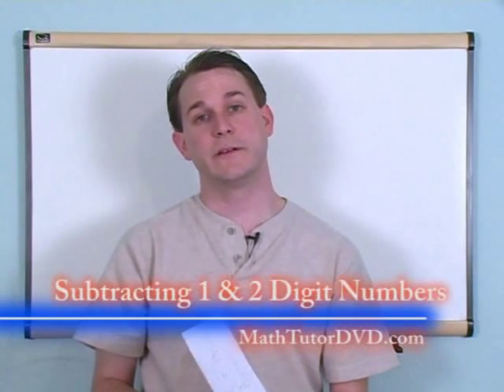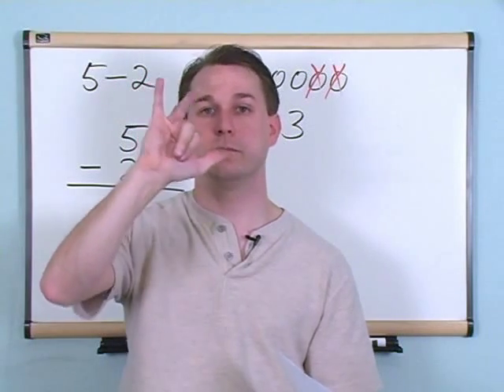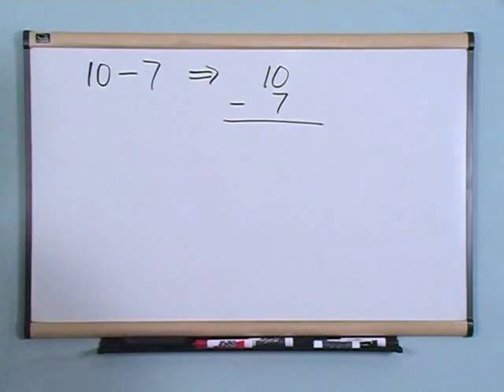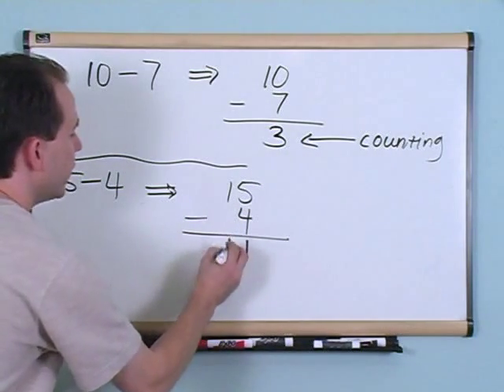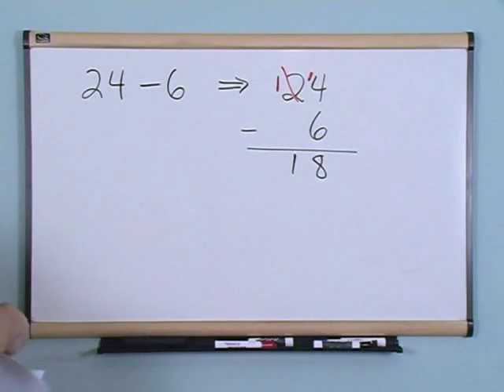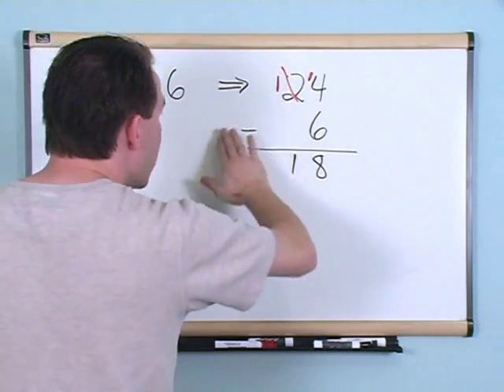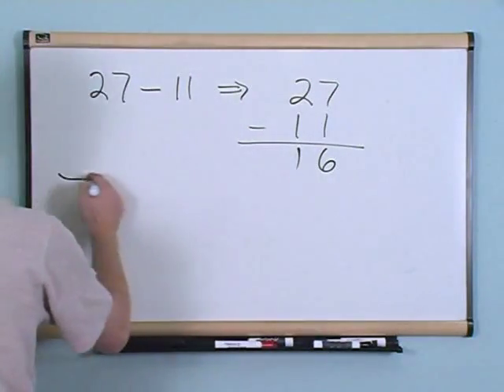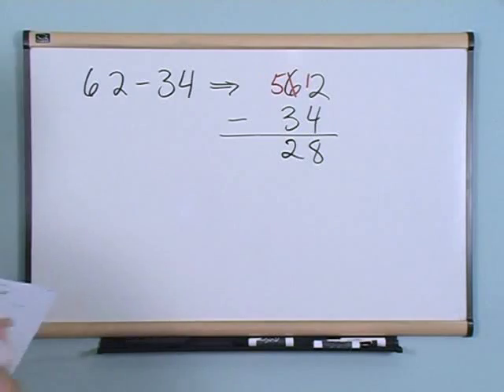03 Subtracting 1 & 2 Digit Numbers